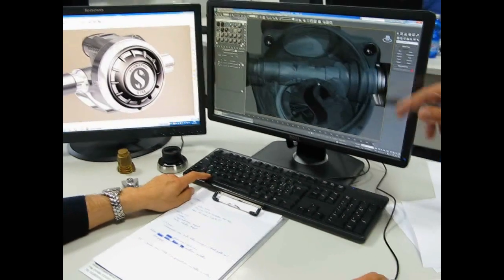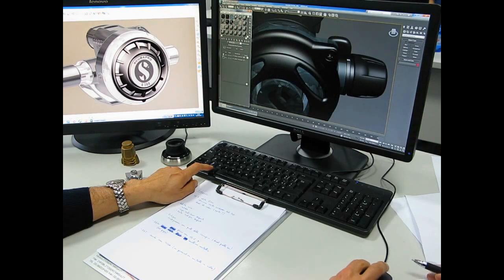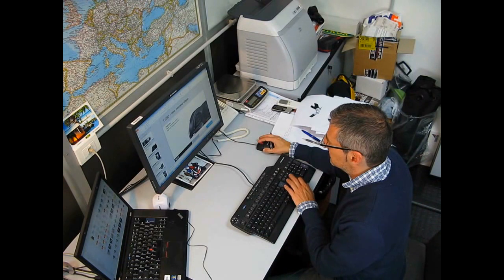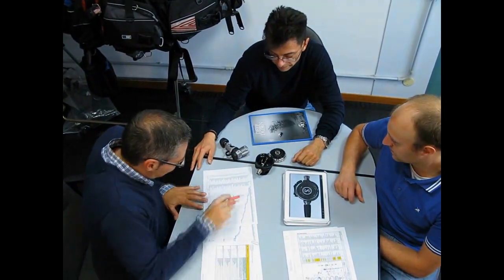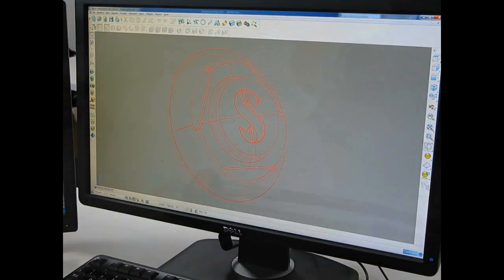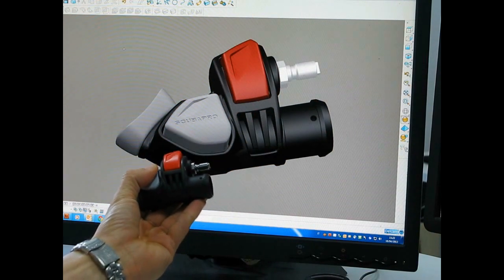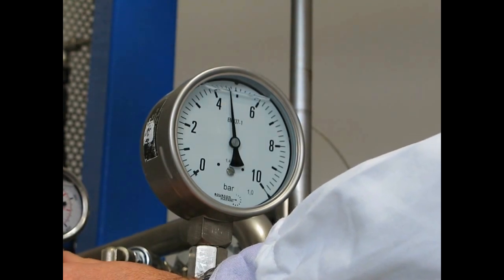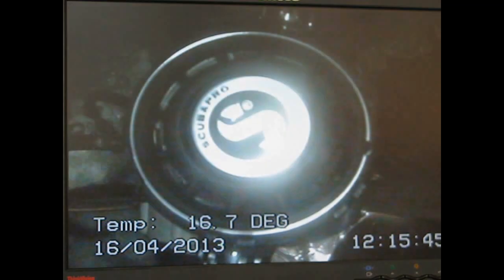SCUBAPRO - Research and Development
An exclusive access to the R&D process at SCUBAPRO. We bring you into the R&D laboratory and show how our products are born: from conception to production, through testing and certification procedures.